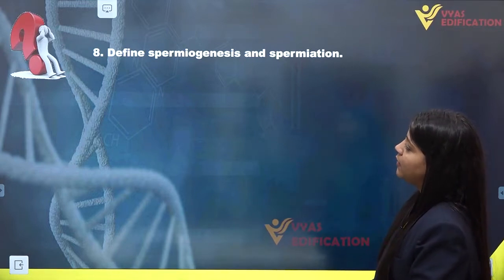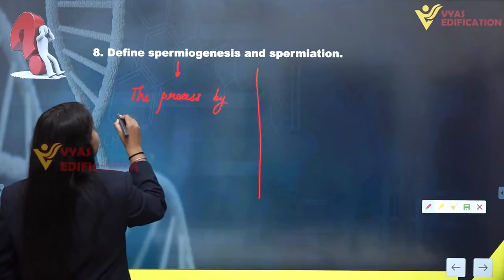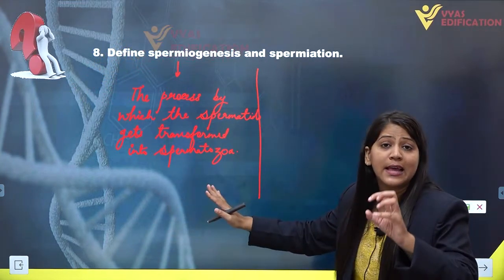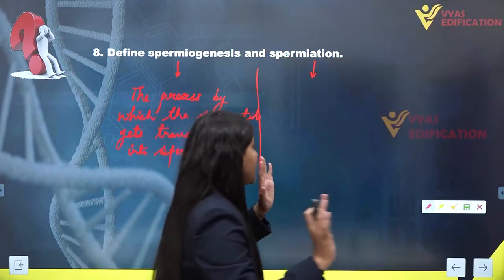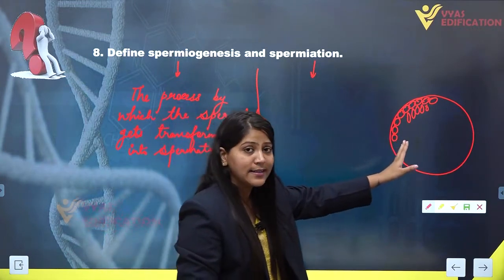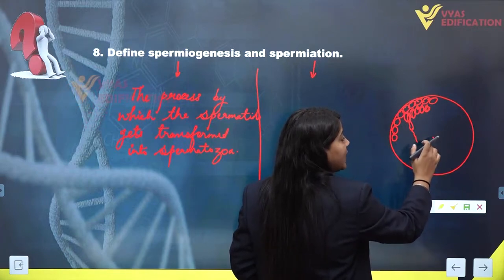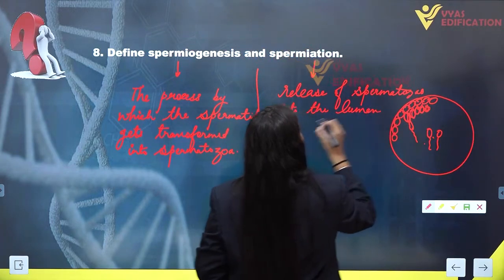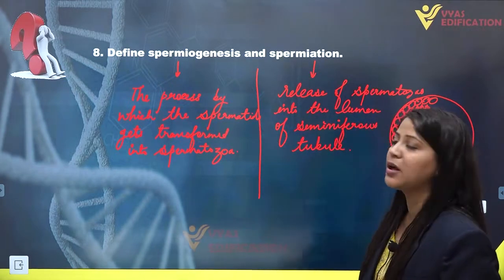NCERT 12th Biology | Chapter 3 | Q 8 | Human Reproduction | Vyas Edification NEET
8.  Define spermiogenesis and spermiation.

12th Passed or currently in 12th  Students - Path Breaker JEE (1 Year online exhaustive course)

For NEET
12th Passed or currently in 12th  Students - Path Breaker NEET (1 Year online exhaustive course)

CBSE Solutions
NCERT Solutions
NCERT 11th
NCERT 11
CBSE 11th
11th Solutions

NEET2023 NEET NEET2024 Physics Chemistry Biology MBBS Doctor AIIMS Botany Zoology Plants Life Animals Flower #8.Definespermiogenesisandspermiation.